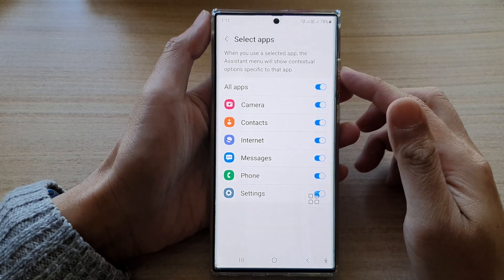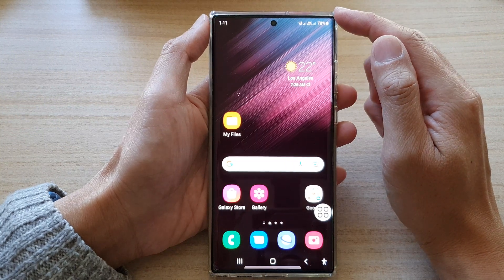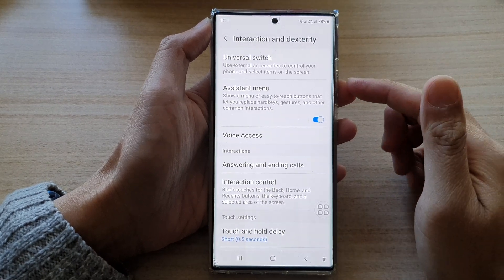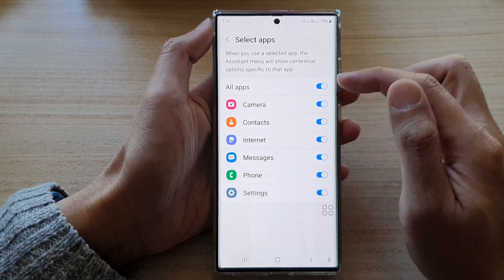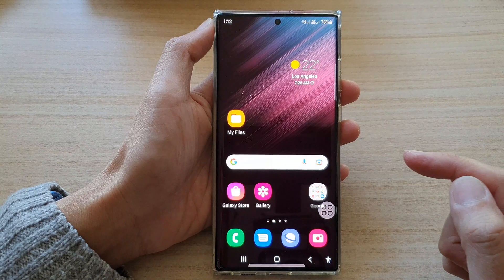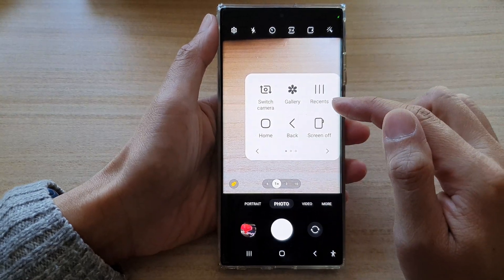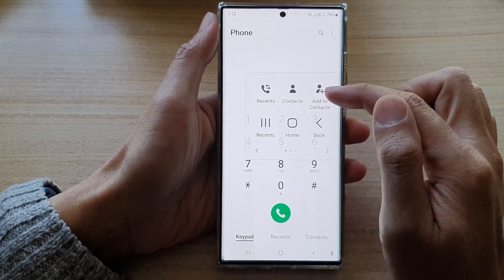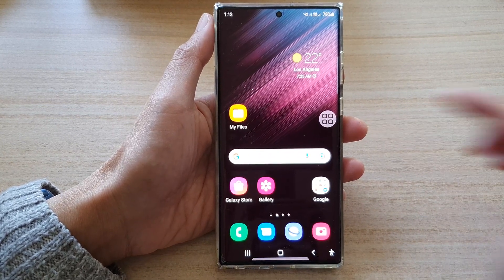Galaxy S22/S22+/Ultra: How to Turn On/Off Assistant Menu Contextual Options For Different Apps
Learn how you can turn on or off assistant menu contextual options for different apps on the Samsung Galaxy S22 / S22+ / S22 Ultra.